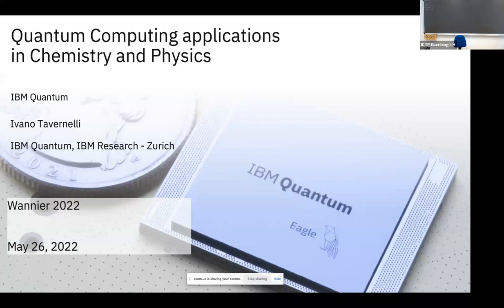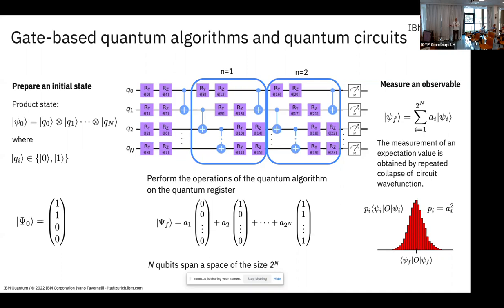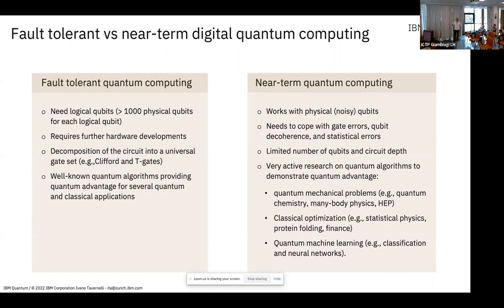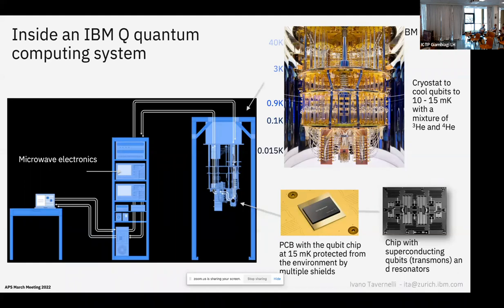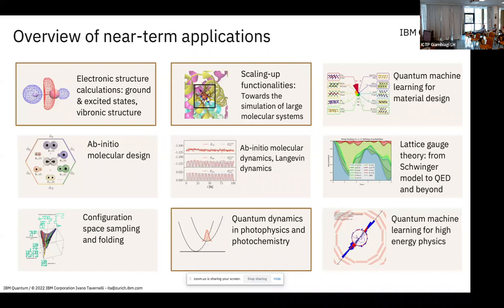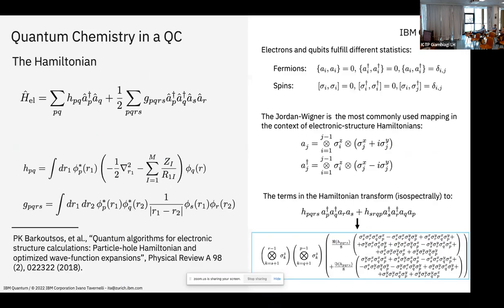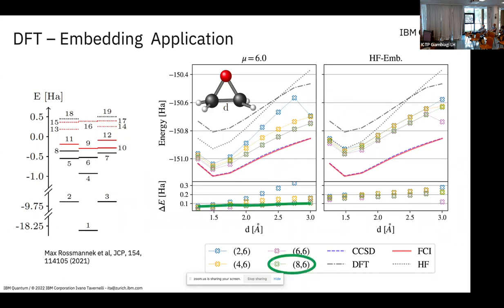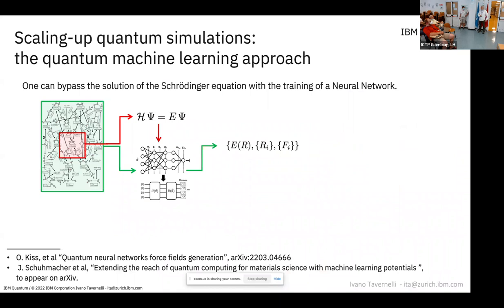Quantum computing and its applications in natural sciences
Speaker: Ivano TAVERNELLI (IBM Quantum IBM Research - Zurich, Switzerland)
2022_05_26-09_00-smr3757.mp4